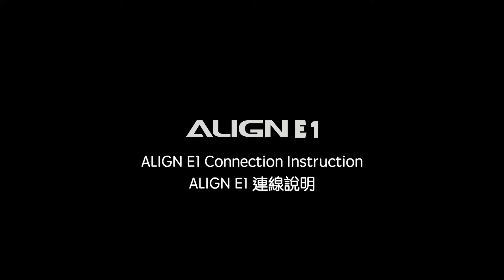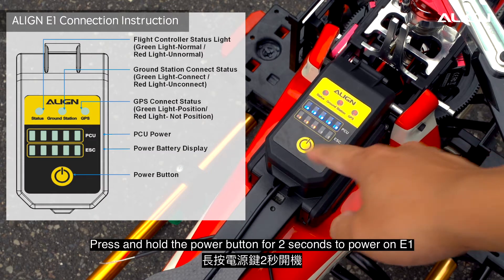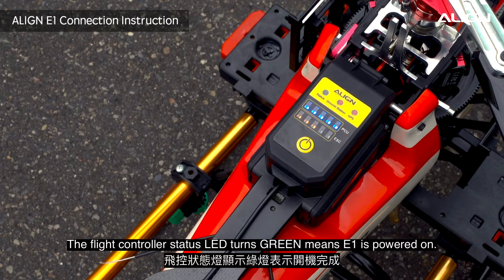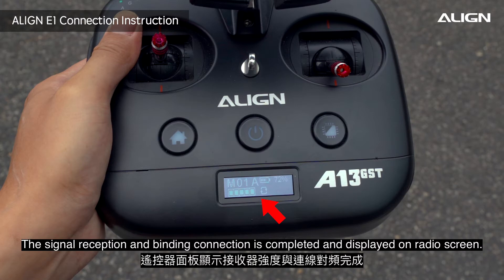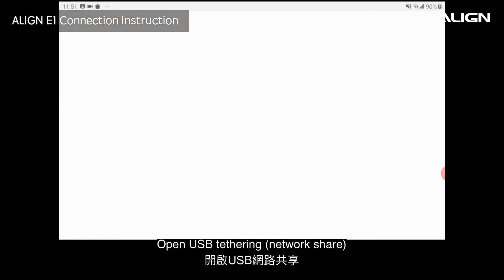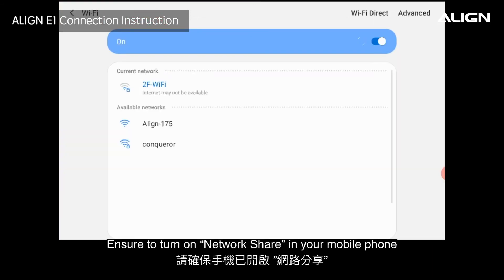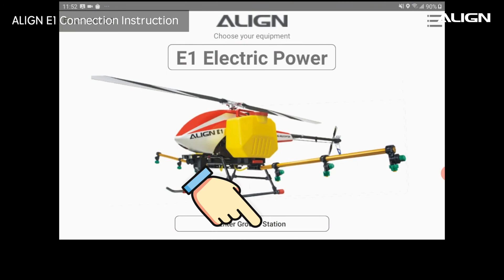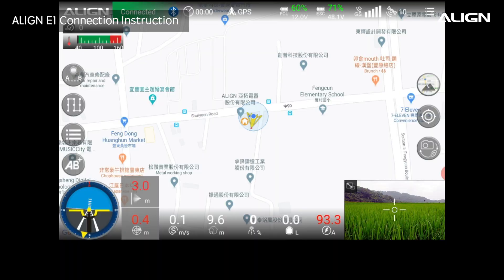ALIGN亞拓E1 植保機 - ALIGN E1 Connection Instruction ( ALIGN E1連線說明 )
ALIGN E1 Connection Instruction
ALIGN E1連線說明